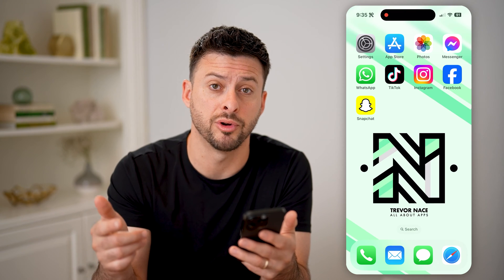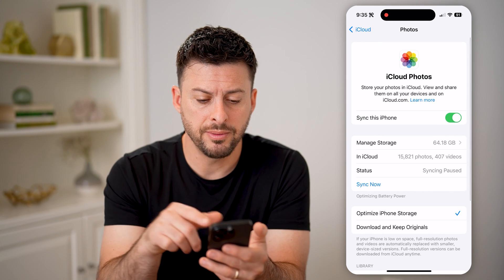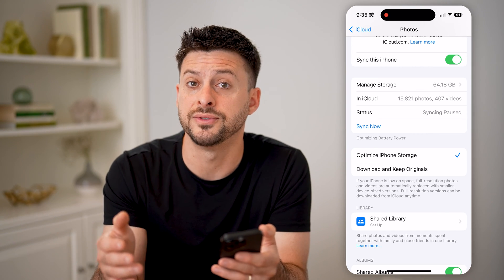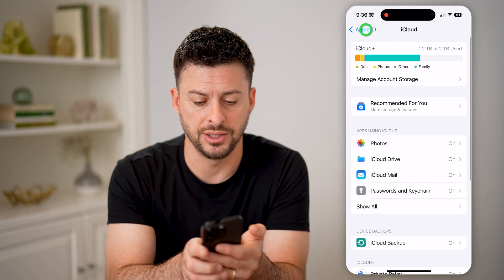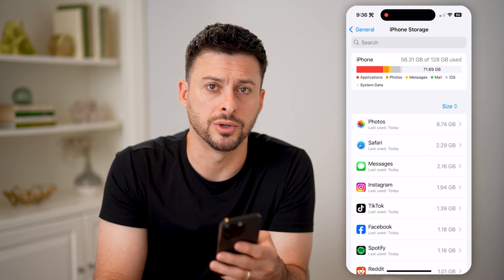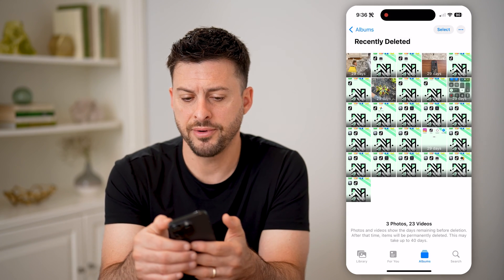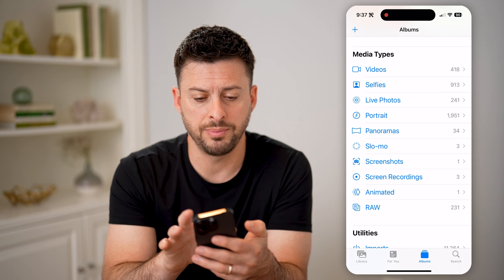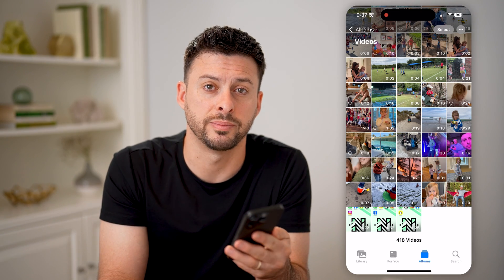How To Check Photos Storage On iPhone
Here's how to check your photos storage on your iPhone and how to free up some space if they're taking up too many GB.